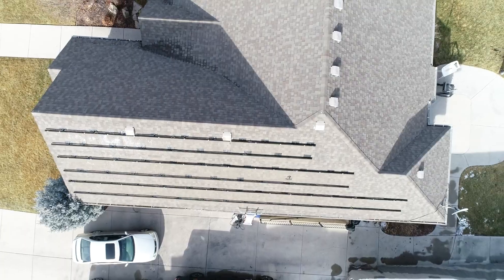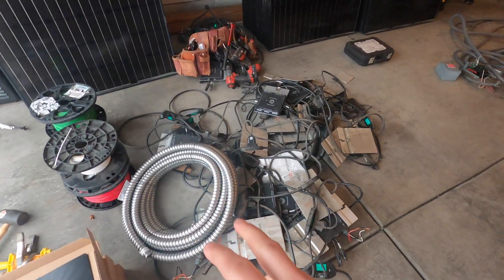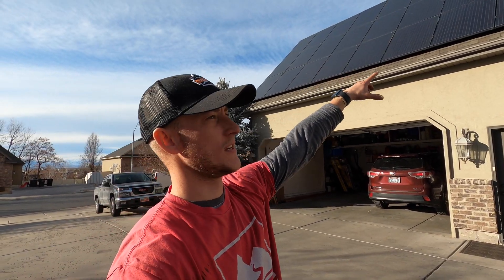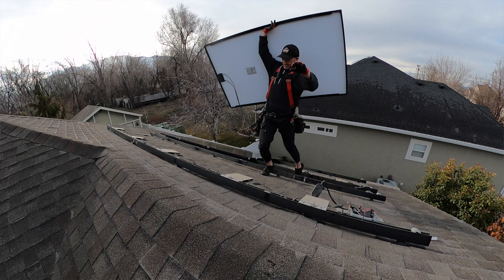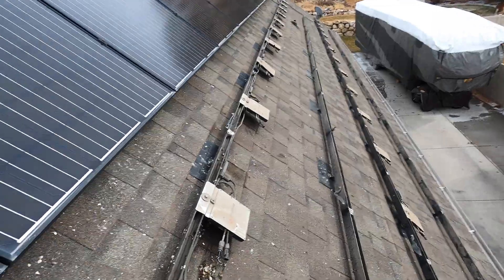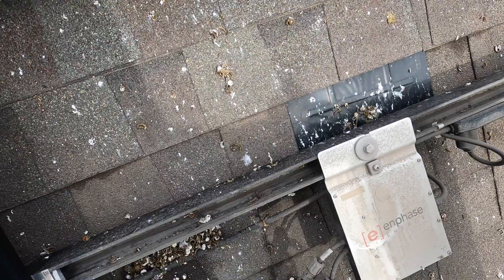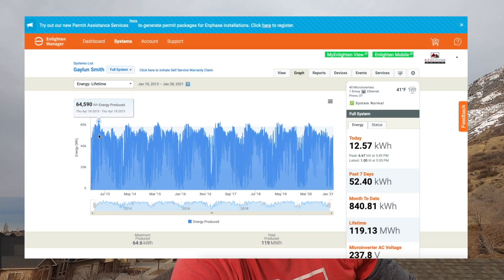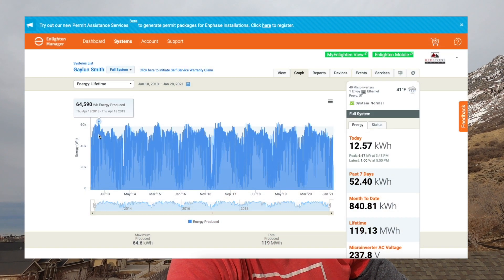Can Solar Panels Really Last 25 Years | 10 Year Inspection and Honest Thoughs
How long do solar panels last? In this video, I'm taking a close-up look at one of Redstone Solars oldest solar panel installations. This installation will be fully removed and inspected to see if the solar panels and electronics are still working!

TOOL BAGS, GEAR, + MORE - AMAZON FAVORITES 👇👇👇

SOCIAL MEDIA